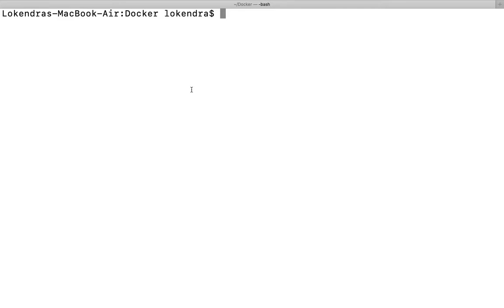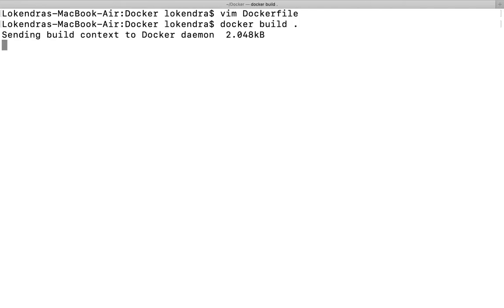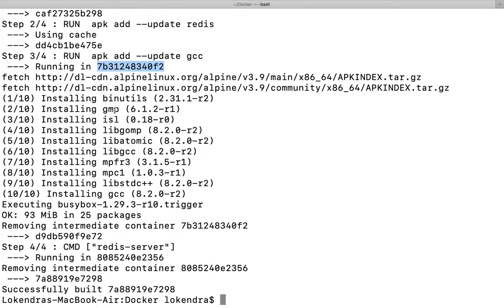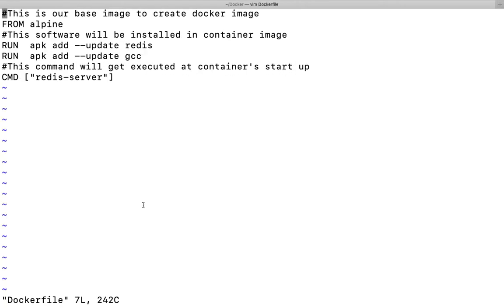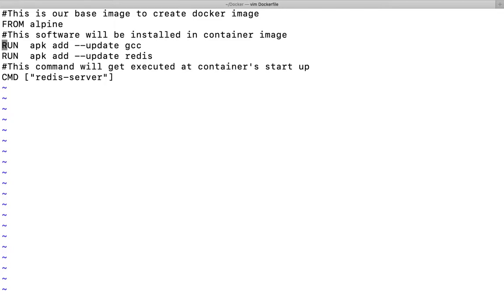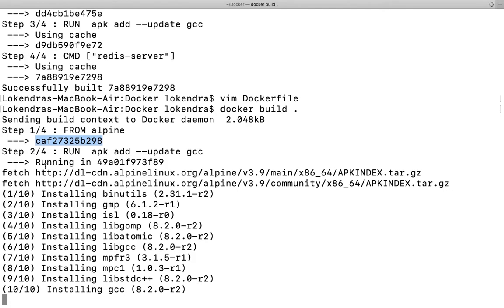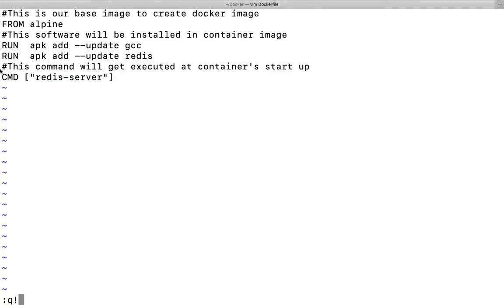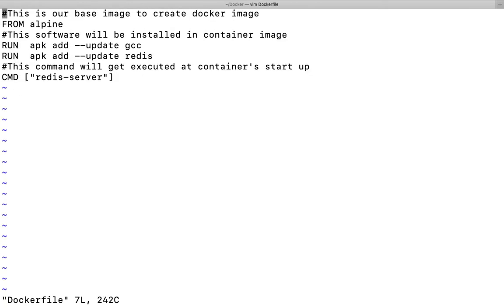How to edit Dockerfile | How to install multiple packages in Docker image